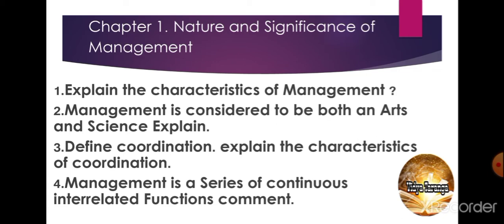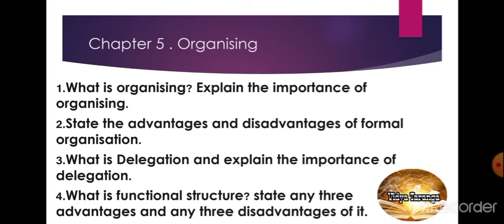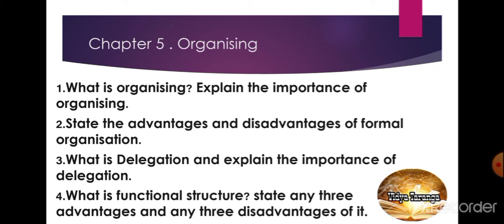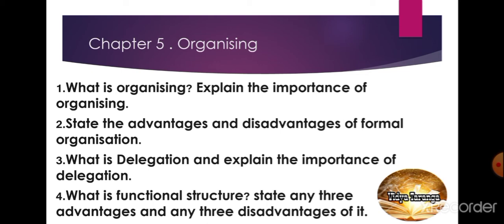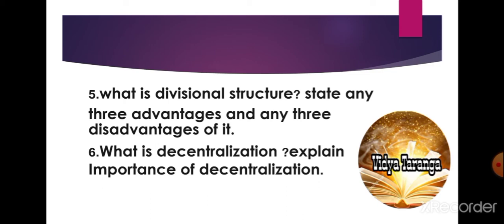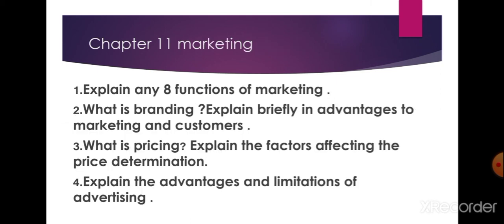PUC 2nd year Business studies 8 Marks Important Questions.